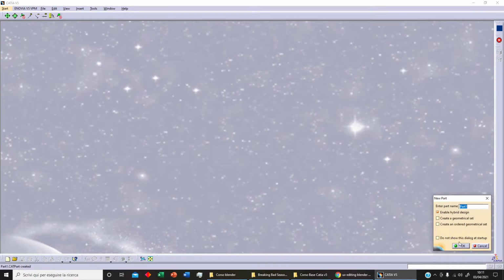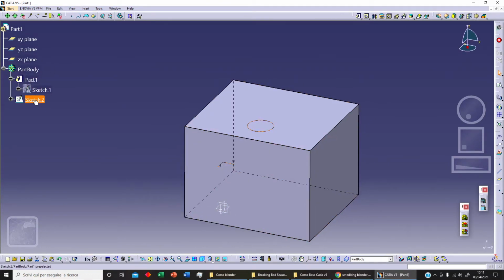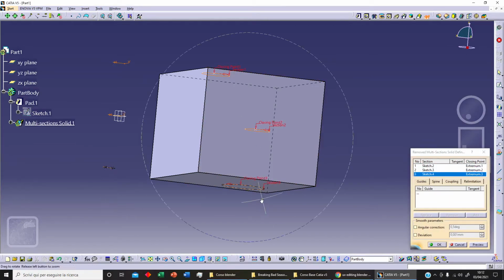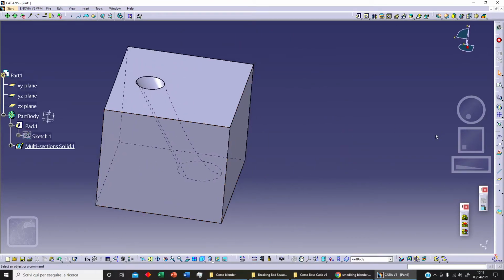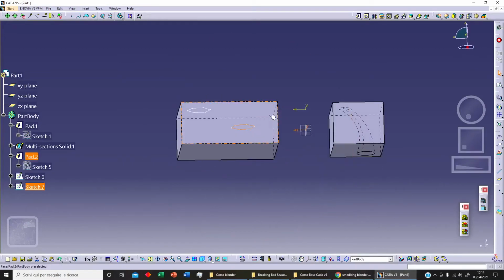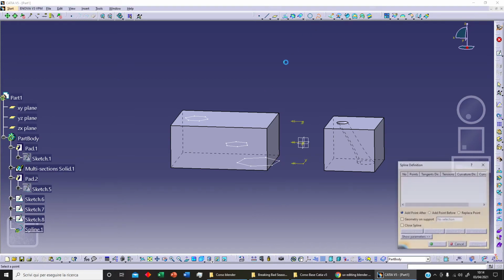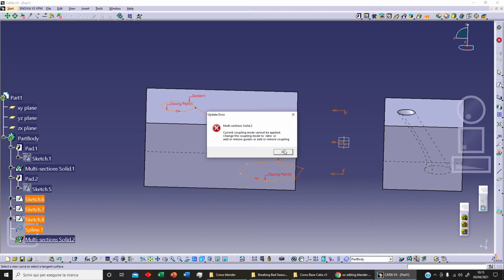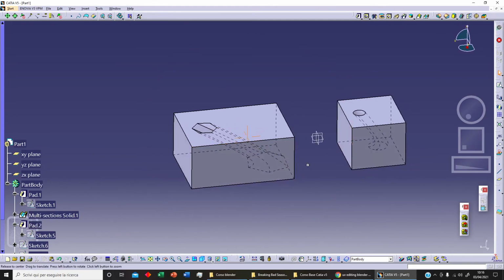Catia v5 020: Removed Multi Sections Solid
In this Tutorial: Removed Multi-sections Solid